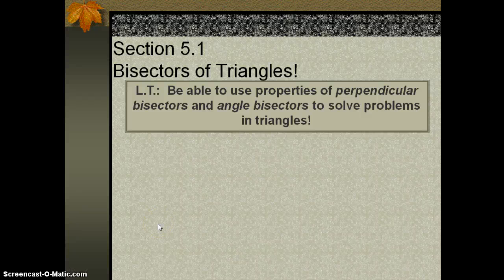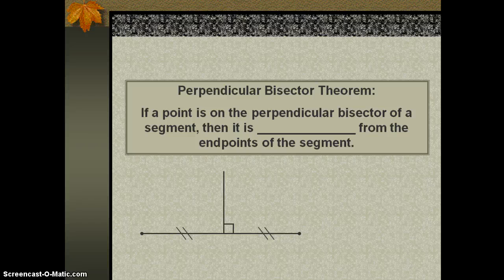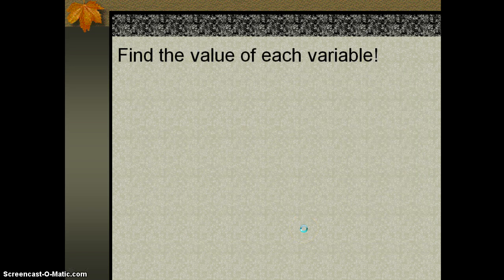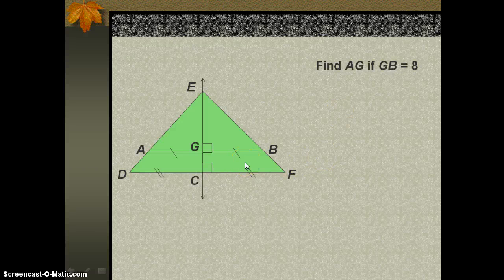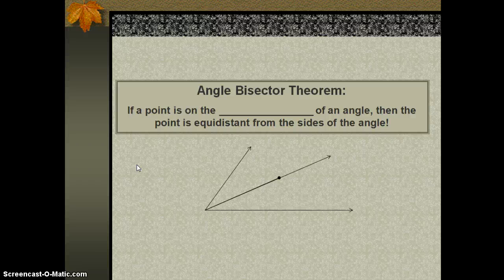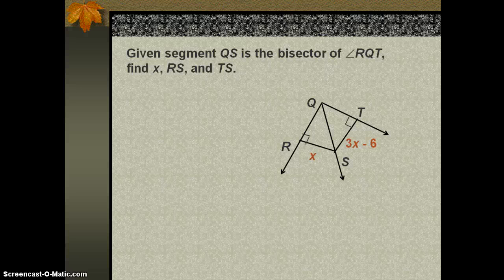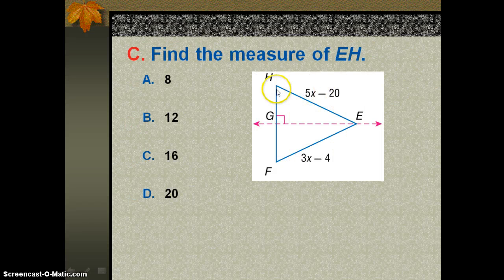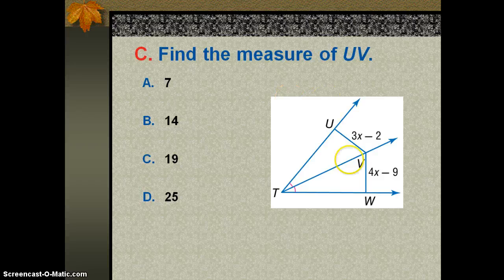5.1 Bisectors of Triangles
5.1 Bisectors of Triangles